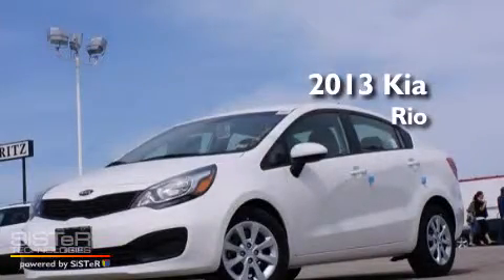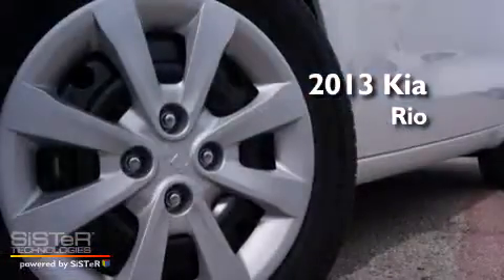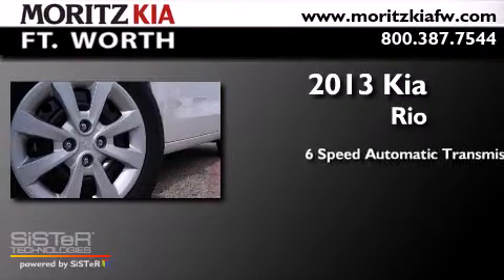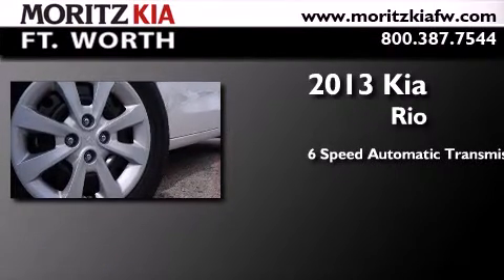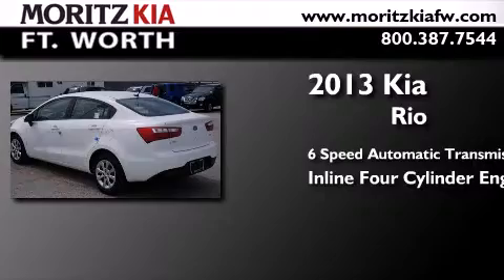2013 Kia Rio Fort Worth TX 76116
We have been honored to serve the Fort Worth TX area , we promise that your experience at our dealership will exceed your expectations ! Year : 2013 Make : Kia Model : Rio Engine : Gas I4 1.6L/97 Trans . : Automatic Exterior : Clear White Interior : Black Stock : 246026 Moritz Kia Fort Worth I-30 W. Fwy Fort Worth , TX 76116